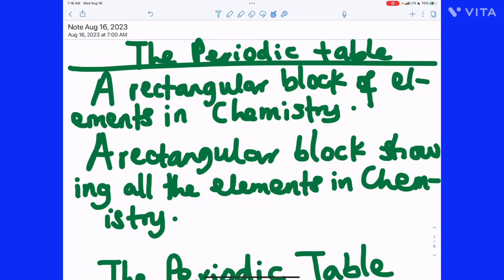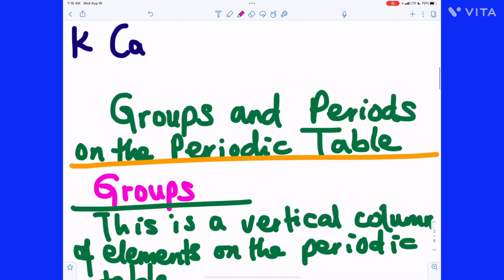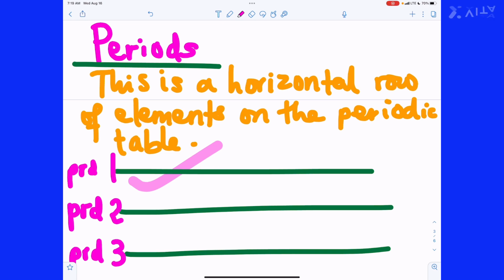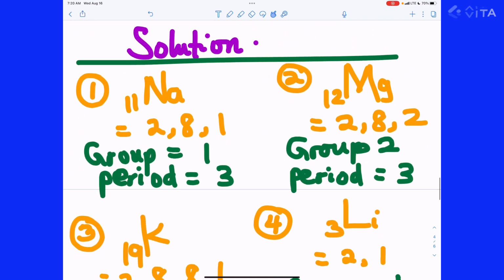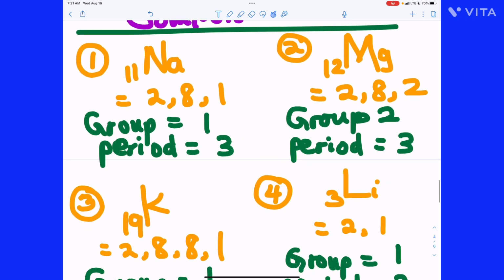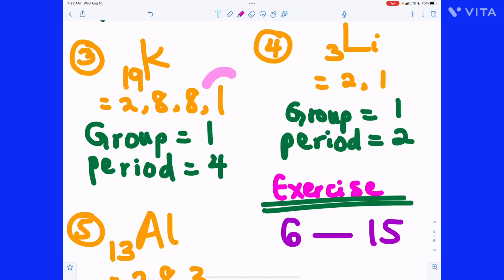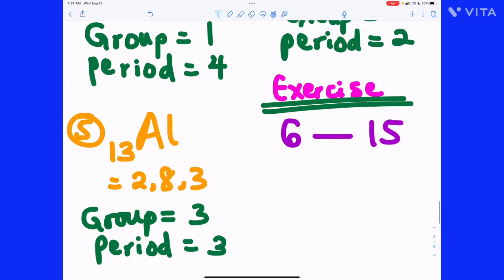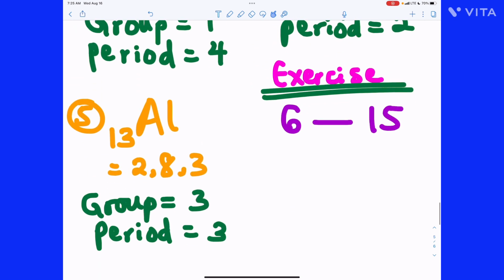THE PERIODIC TABLE_1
1. MEANING OF THE PERIODIC TABLE.
2. GROUPS ON THE PERIODIC TABLE.
3. PERIODS ON THE PERIODIC TABLE.
4. USING SHELL ELECTRON CONFIGURATION TO DETERMINE THE GROUPS AND PERIODS ON THE PERIODIC TABLE.